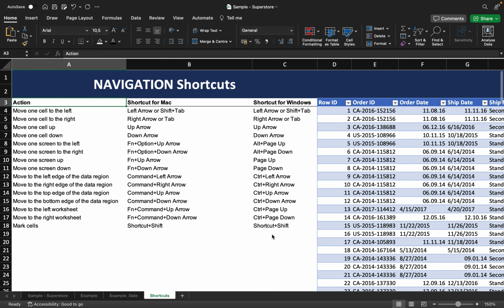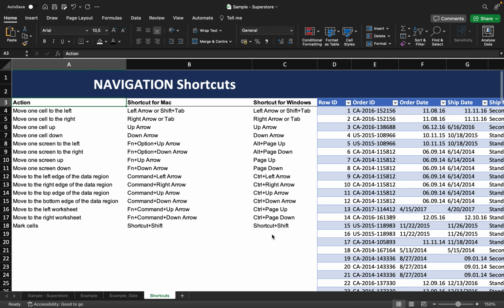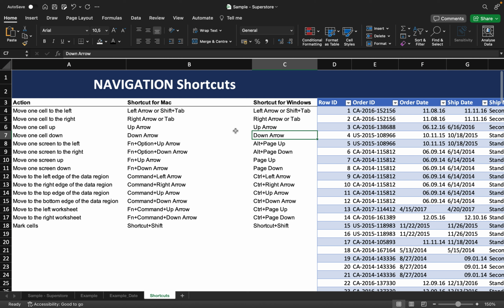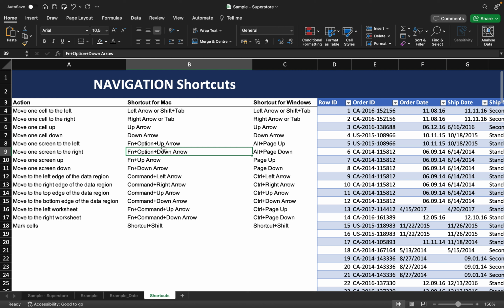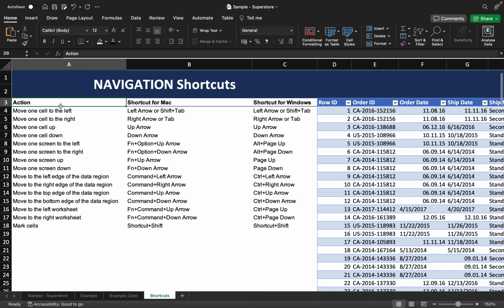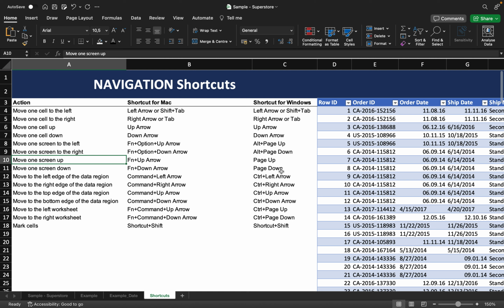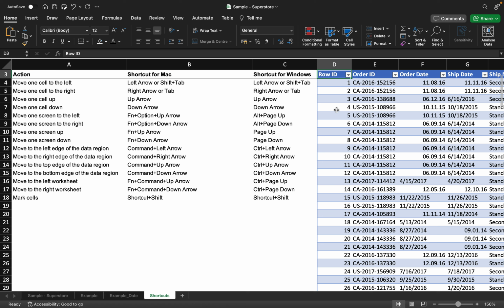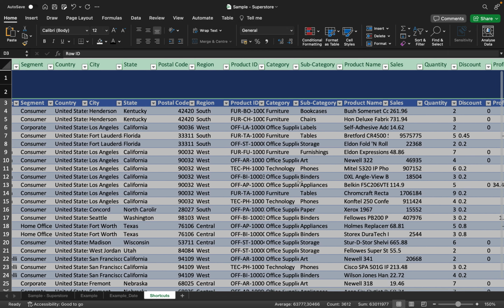Top 15 Shortcuts (Mac & Windows) to navigate through Excel & GoogleSheets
In this tutorial video, we unveil the top 15 shortcuts for both Mac and Windows users designed to enhance your navigation and efficiency in Excel and Google Sheets.

Don't miss out on elevating your spreadsheet skills to the next level.